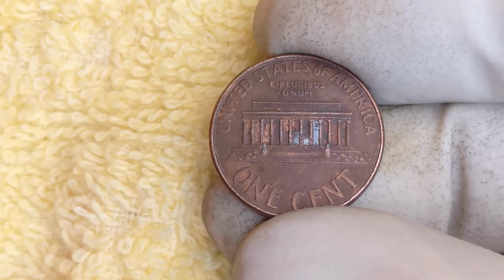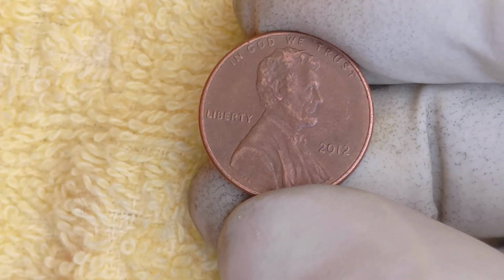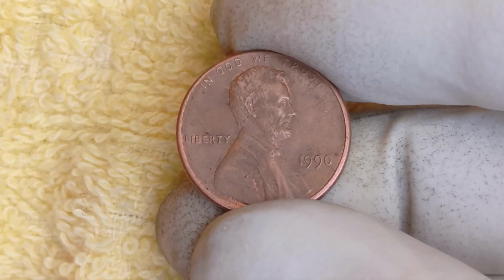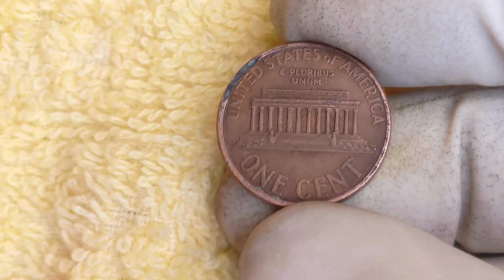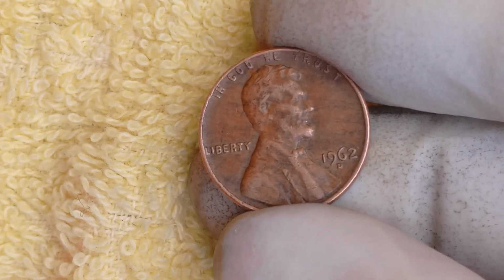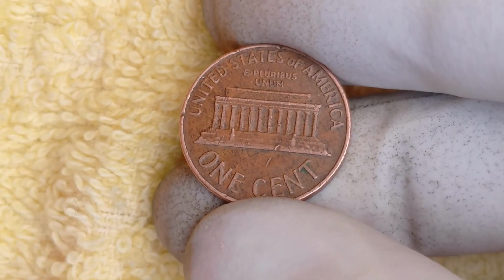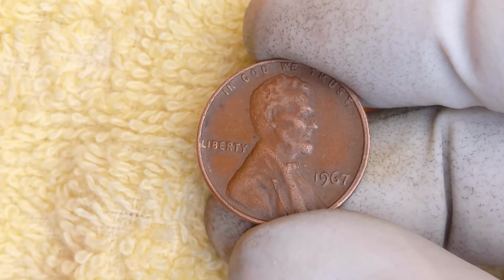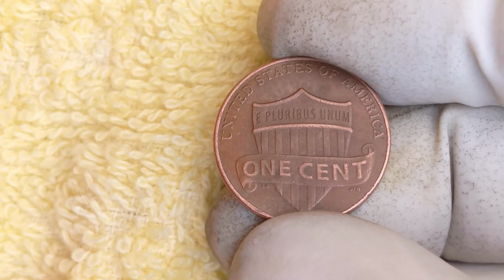Rare Liberty Penny Found in Spare Change Worth $250,000!"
Did you know that a rare my youtube channel Lincoln Penny recently sold forYou might be holding onto a fortune without even knowing it! In this video, we’ll take a deep dive into the history, rarity, and mind-blowing value of this incredible penny.coin#RareCoins

Do you own any rare pennies? Have you ever found a valuable coin in your pocket change? Let’s discuss!If you're into rare coins, valuable pennies, or just love a good treasure hunt, this video is a MUST-WATCH!